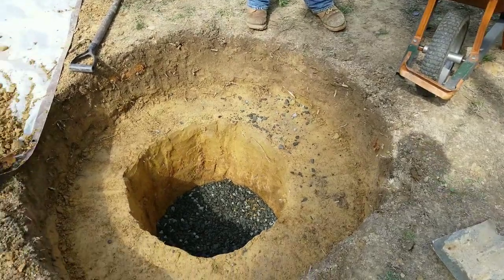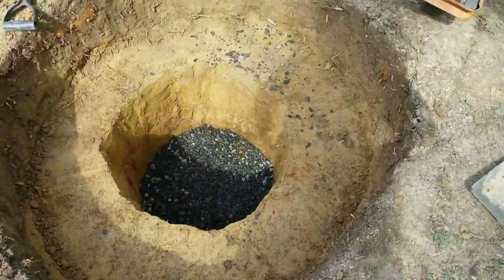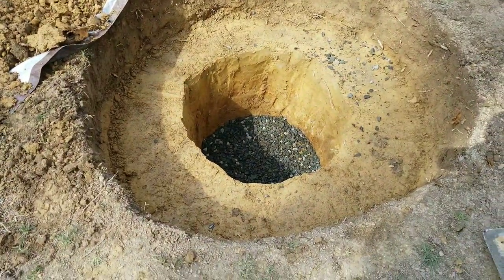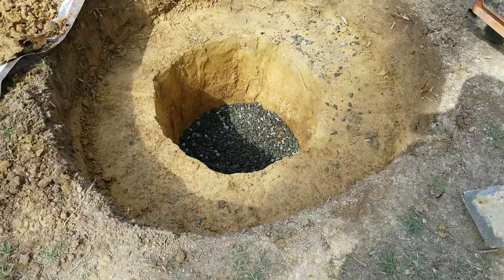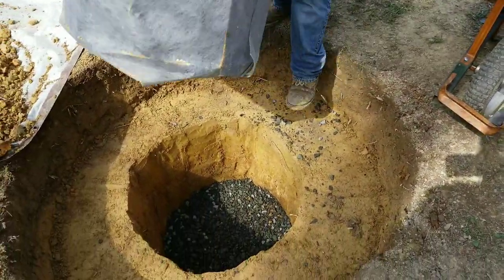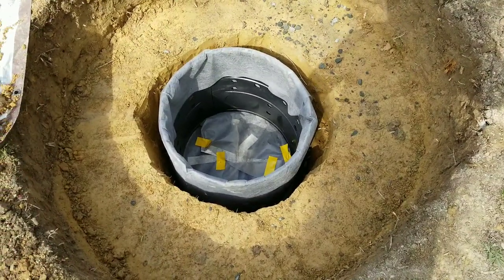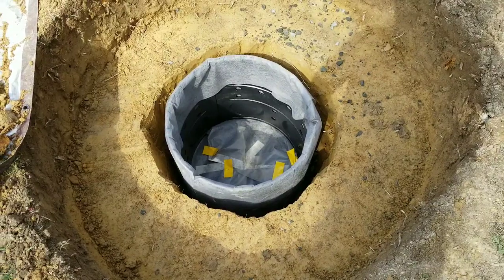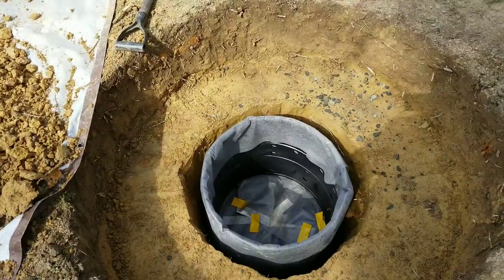Drywell installation part # 2